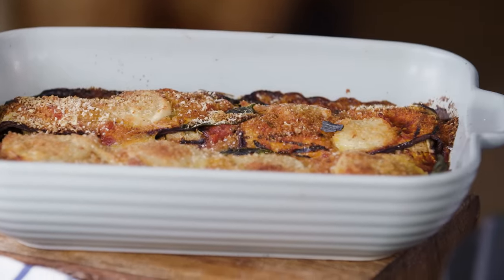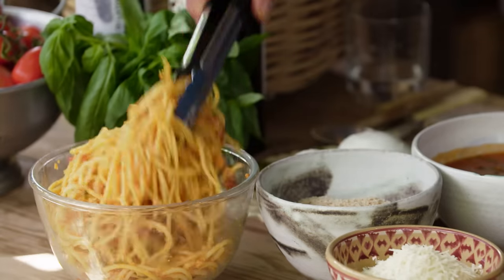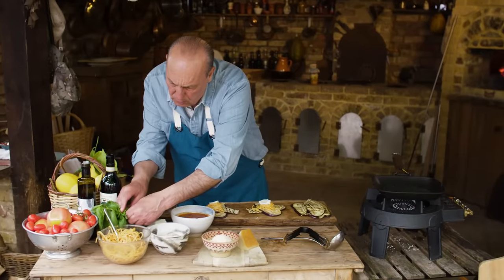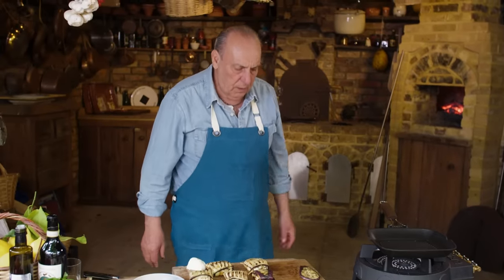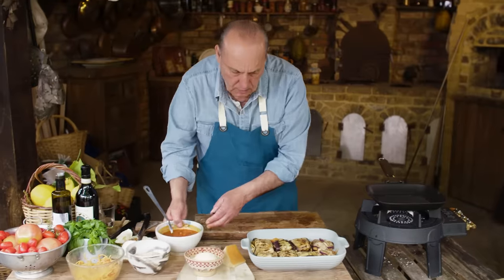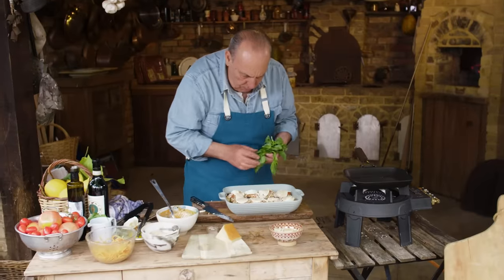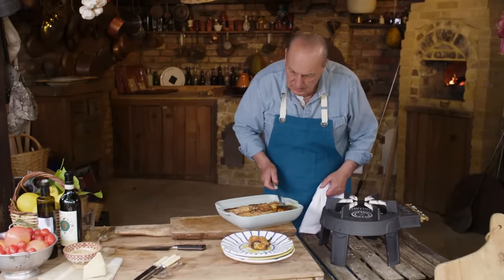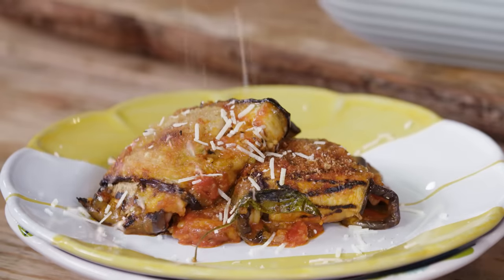Gennaro's Aubergine Pasta Bake | Gennaro Contaldo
Gennaro's back, and he's brought a delicious recipe with him – baked aubergine pasta parcels! This recipe is so versatile, you can swap out the spaghetti filling for meat or veg, and add all sorts of toppings (breadcrumbs, cheese, herbs and spices...). Like a little treat delivered to your plate, this soft aubergine parcel is guaranteed to impress whatever filling you go for. Bellissimo!

For many other brilliant dishes like this, check out Gennaro's cookbooks Limoni, Cucina, and Verdure! (Pavilion Books)

x